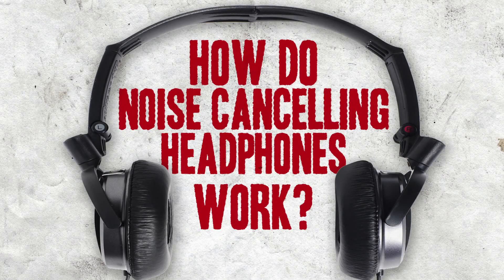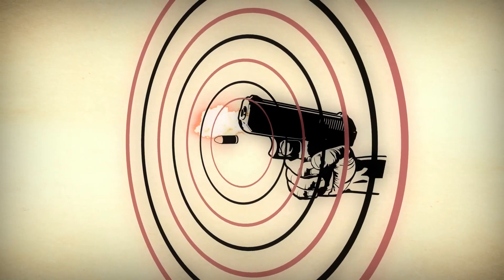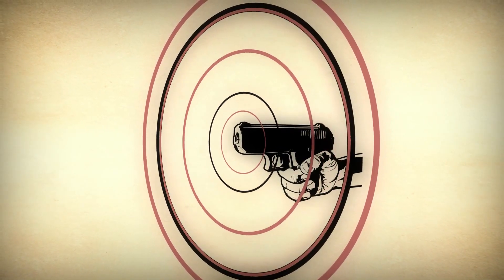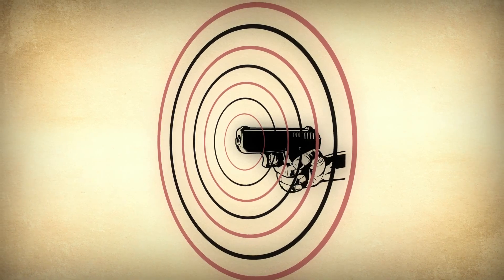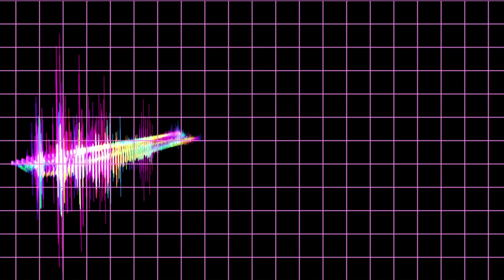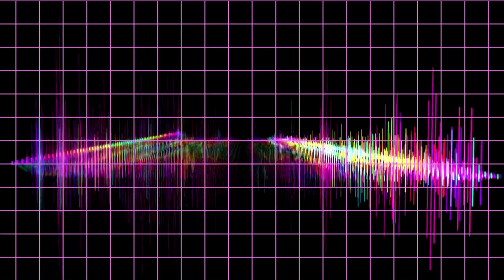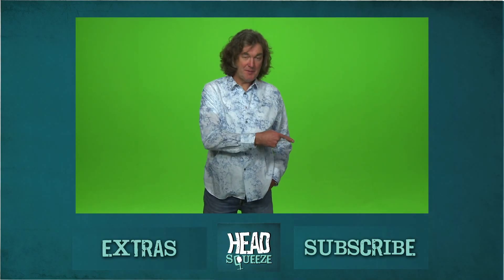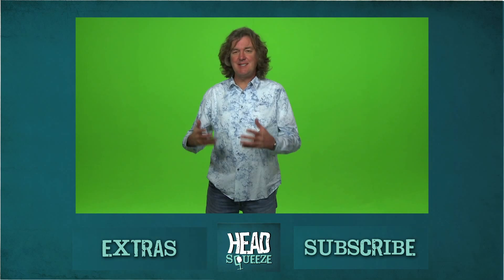How do noise cancelling headphones work? | James May's Q&A (Ep 10) | Head Squeeze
It's actually more complex than you might think!

James May's Q&A:
With his own unique spin, James May asks and answers the oddball questions we've all wondered about from 'What Exactly Is One Second?' to 'Is Invisibility Possible?'